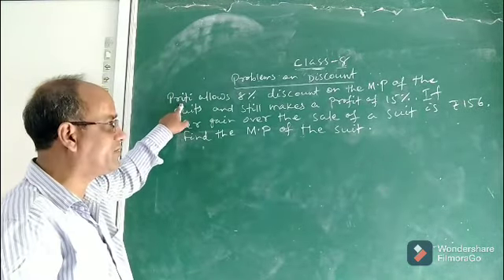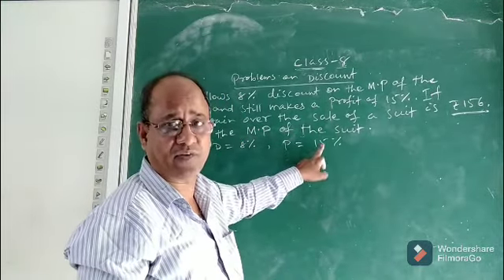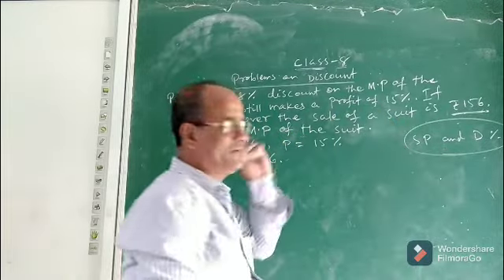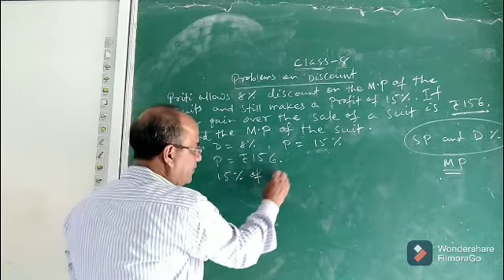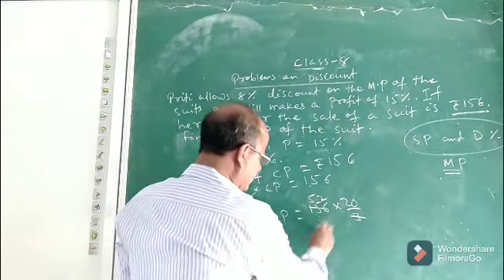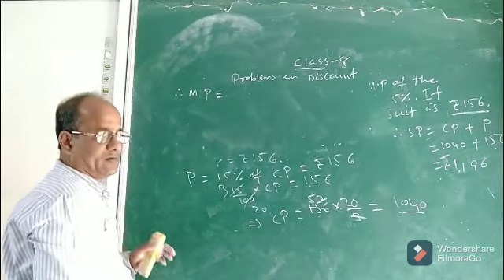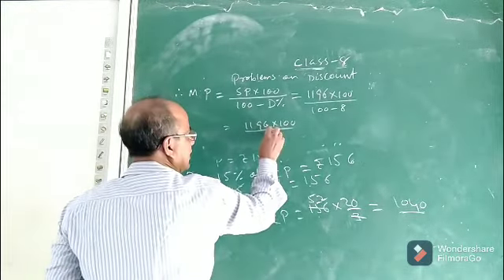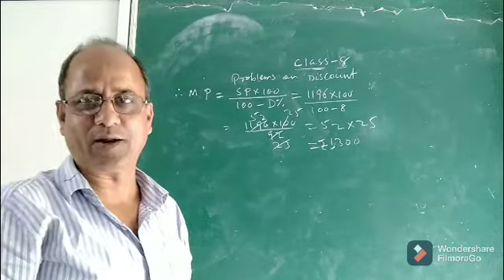Problems on Discount ll Class-8 Maths ll Profit,Loss and Discount